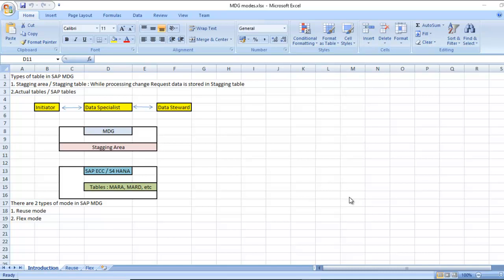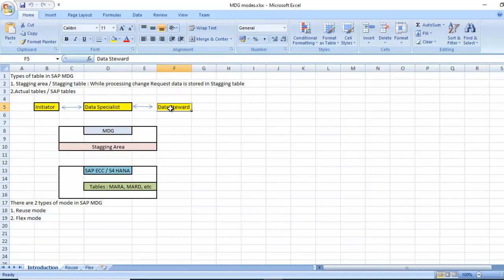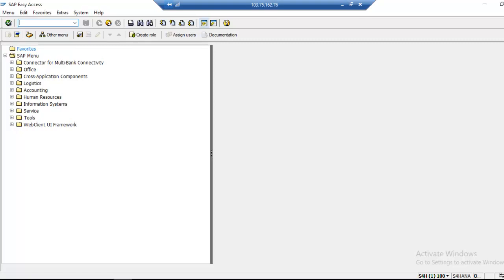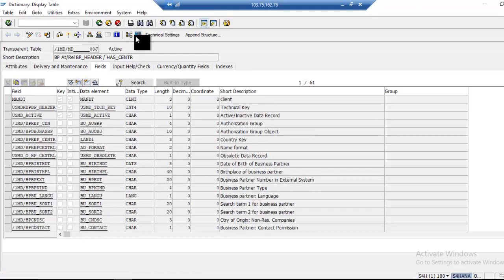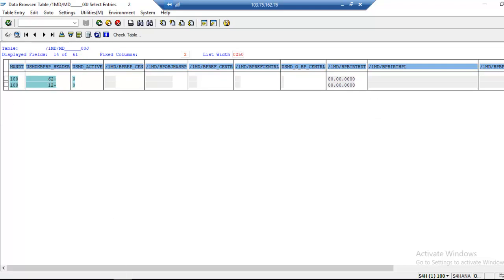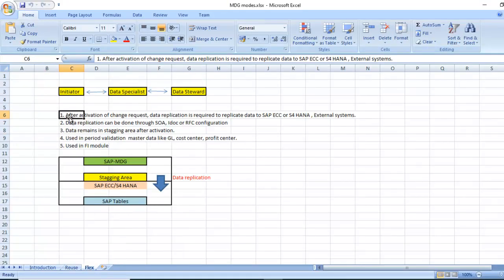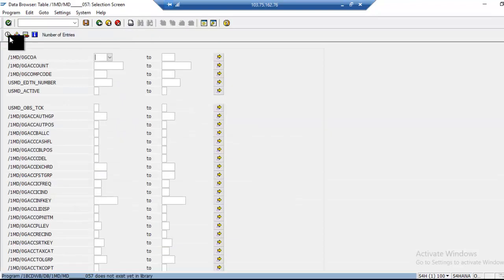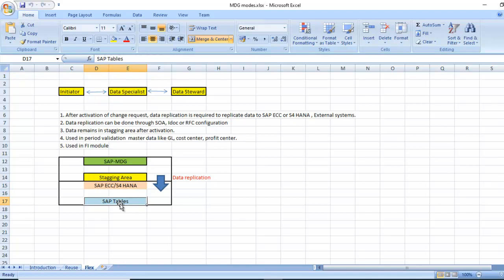Types of Modes in SAP MDG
Reuse Mode:
In the Reuse mode, SAP MDG leverages the concept of "central governance" to manage master data. It focuses on creating a single, authoritative source for master data records, which can be used across various applications and systems in the organization.
The primary objective of the Reuse mode is to ensure data consistency and quality by maintaining a centralized master data repository.
Master data records are centrally governed, and any changes or updates to these records are applied across all applications using this data.
Reuse mode typically involves a more structured data model and stricter data governance policies.
Flex Mode:
In contrast, Flex mode in SAP MDG allows for more decentralized governance of master data.
It offers a more flexible approach by enabling data maintenance at a local level. Business units or departments can manage their specific master data records independently, without centralizing governance.
Flex mode is often used when there is a need to accommodate specific regional or business unit requirements that may not align with the centralized governance model.
This mode allows for greater flexibility in managing master data records based on individual needs, without impacting other parts of the organization.